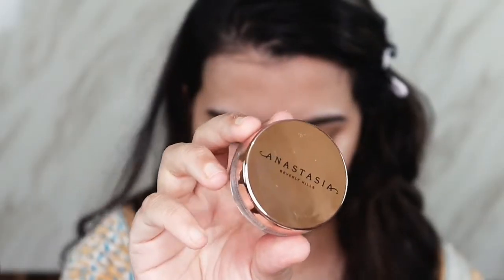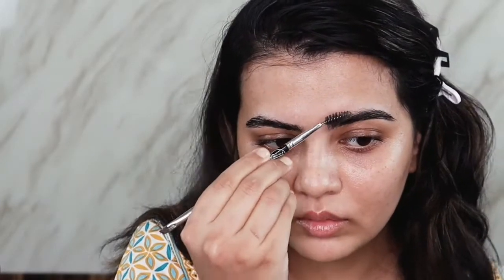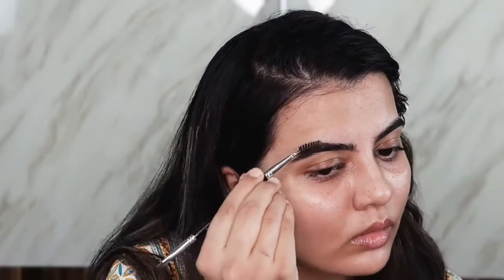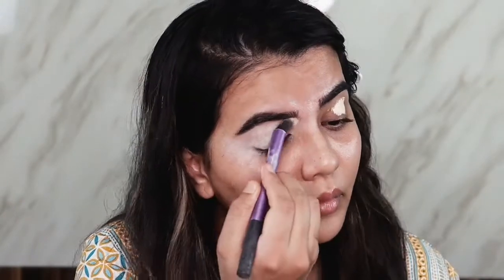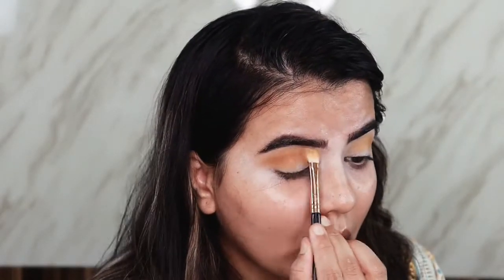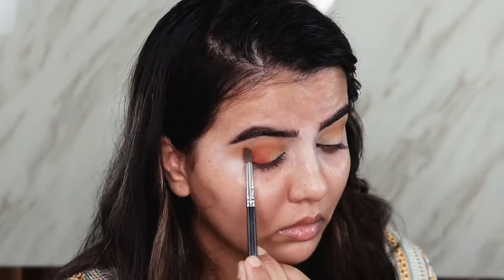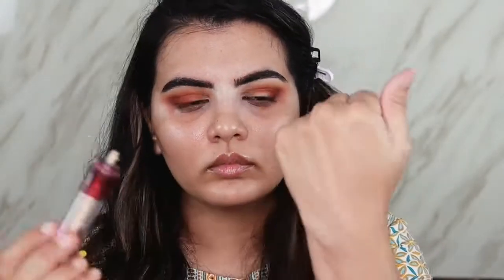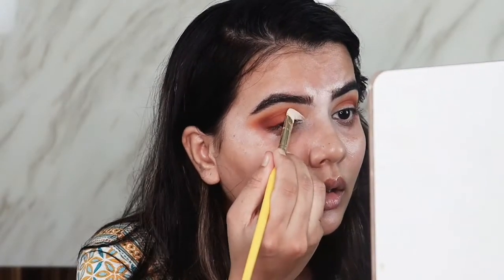Festive Navratri Look / Gold & Teal Green Eye Shadow Makeup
Product Details:
Primer
Milani Prime Perfection
Maybelline Master Strobing Cream
Foundation - Loreal Infallible Waterfresh Golden Beige
Blush - Henna Hainaa beauty lush rouge (Mellow) Lakme 9 to 5 (nude flush)
Highlighter- Focallure scuplt and glow 03
Bronzer- Kiko milano radiant fusion powder (06)
Setting powder- Pac hd translucent (10)
Brows - Anastasia brow freeze and Nyx eyebrow cake
Huda lip contour kit partner in crime & girls trip
Swiss beauty glitter eyeshadow (01)
Morphe Jaclynhill palette
Urban decay 24*7 glide on liner
Rozia lashes (Amazon)
Too faced Damm girl mascara

Brush details
Morphe sponge
Pro arte AE25
Wet n Wild P15
Morphe M506
Pac 177
Anastasia Eyebrow brush 12

*The video is not commercial in nature.
All copyrights belong to the owners.

Song - Where Are You
Artist - Otnicka
Album - Where Are You
Licensed to YouTube by - The Orchard Music (on behalf of Lithuania HQ); Muserk Rights Management, BMI - Broadcast Music Inc., and 5 Music Rights Societies